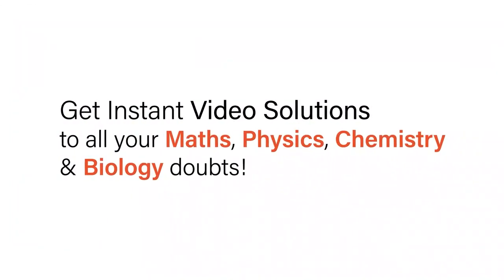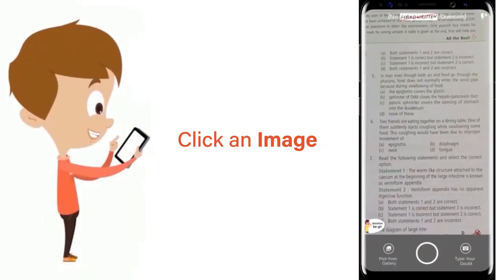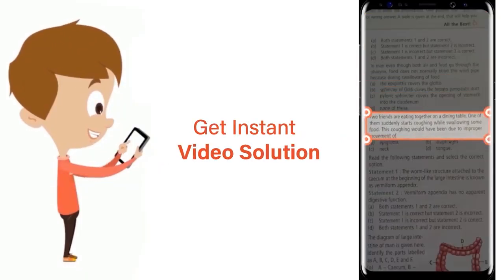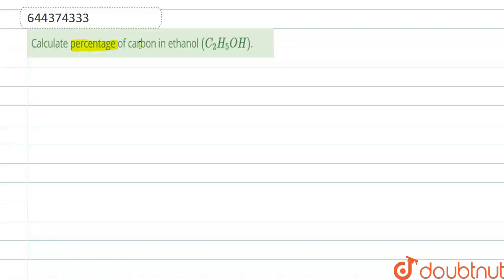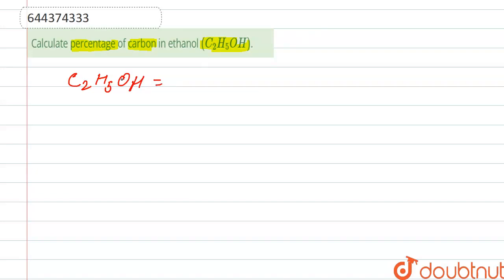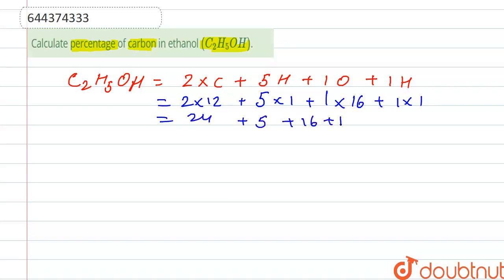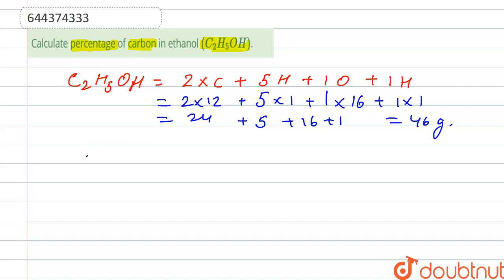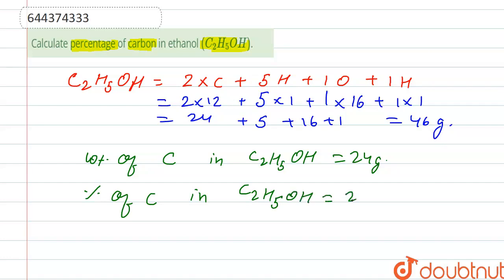Calculate percentage of carbon in ethanol (C_(2)H_(5)OH). | 12 | SOME BASIC CONCEPT OF CHEMISTR...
Calculate percentage of carbon in ethanol (C_(2)H_(5)OH).
Class: 12
Subject: CHEMISTRY
Chapter: SOME BASIC CONCEPT OF CHEMISTRY
Board:IIT JEE

👉 Have Any Query? Ask Us.